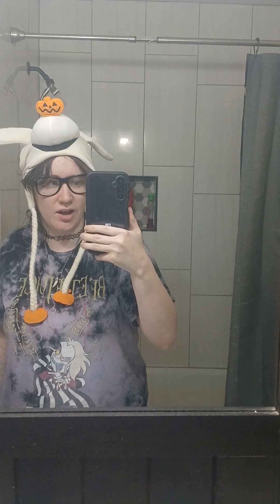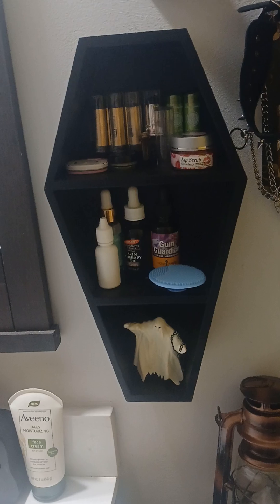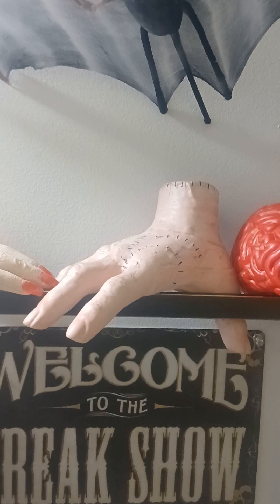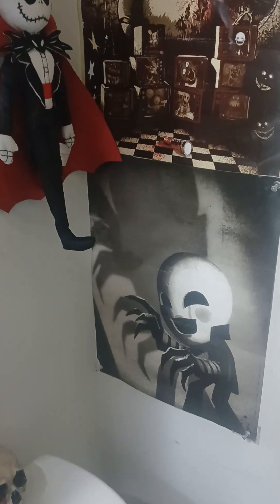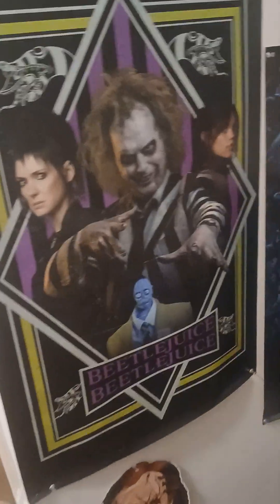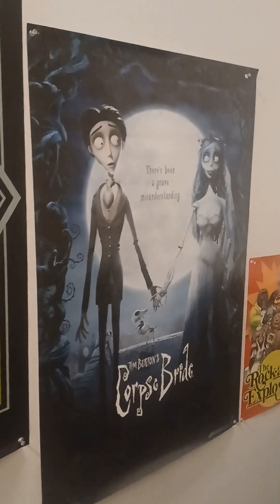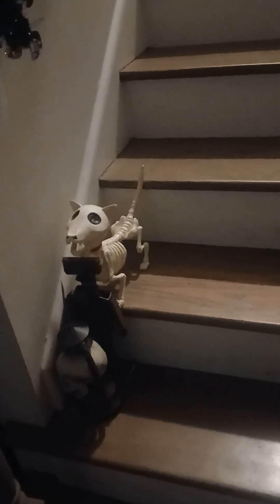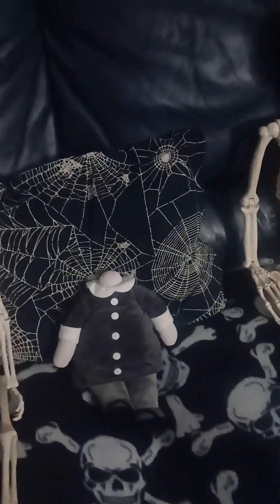MY HALLOWEEN DECORATIONS